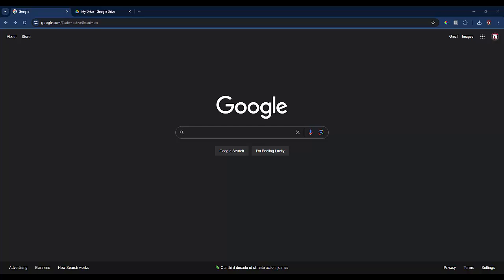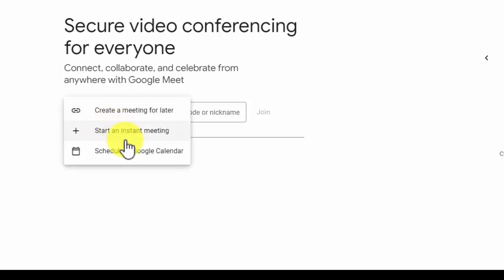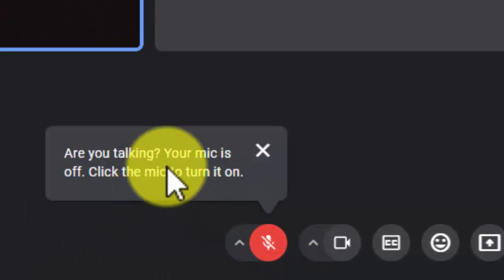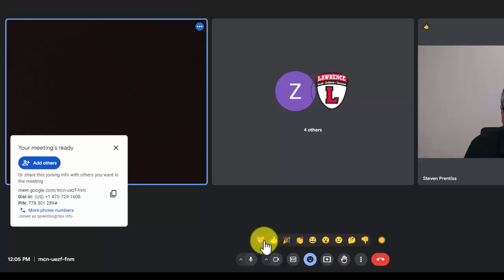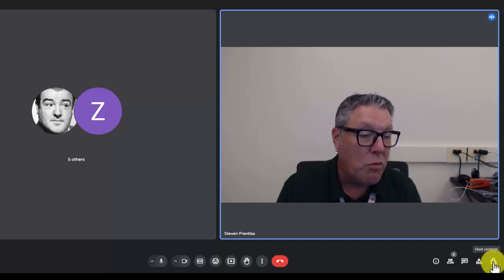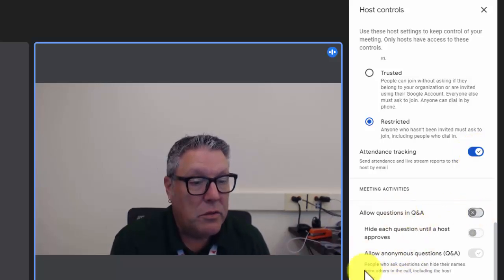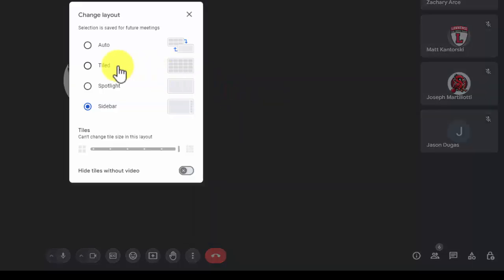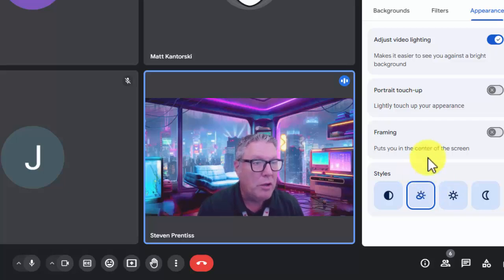Introduction to To Google Meet